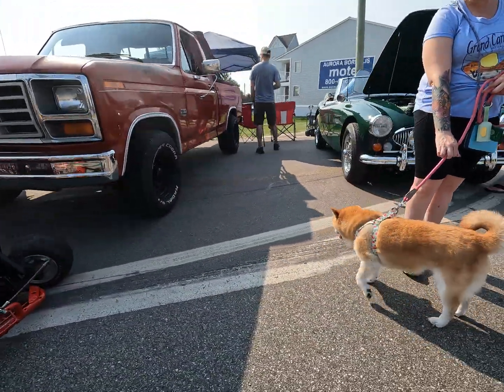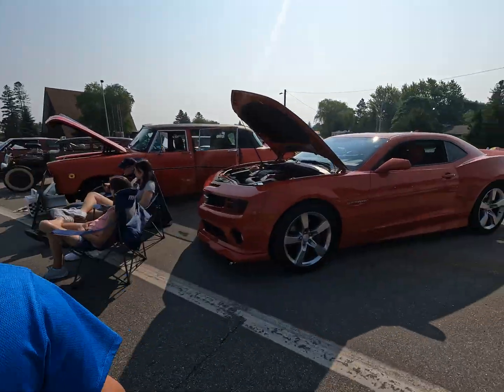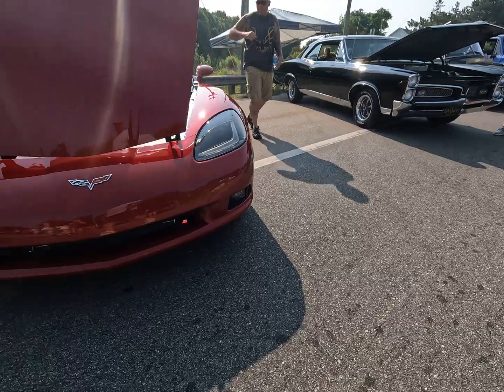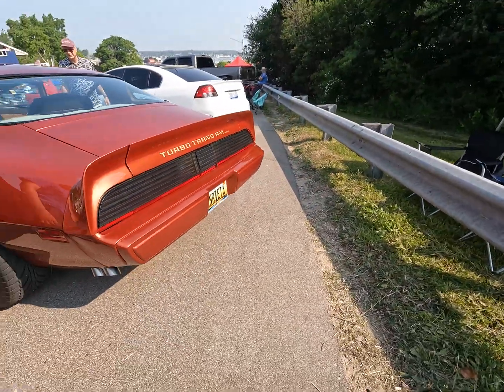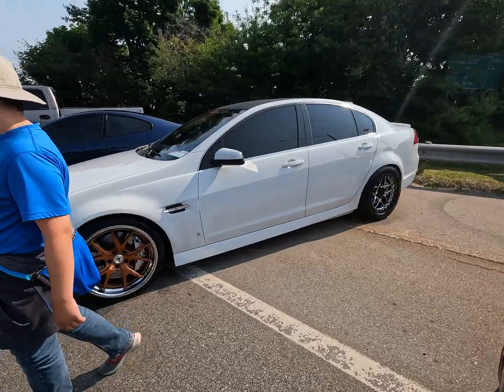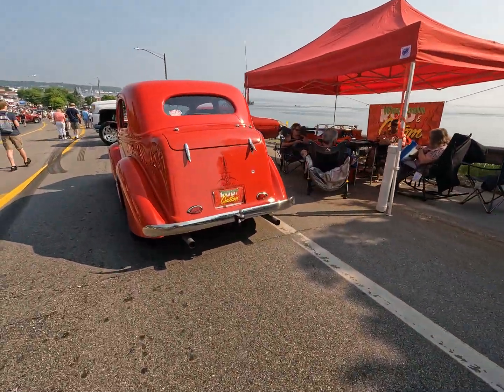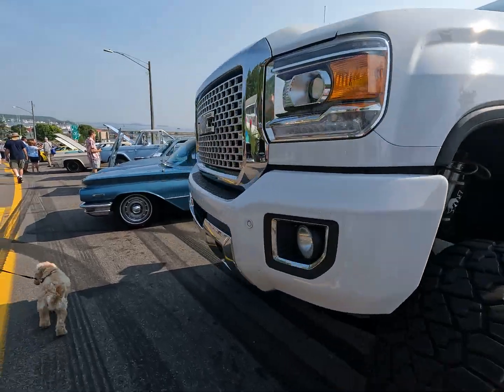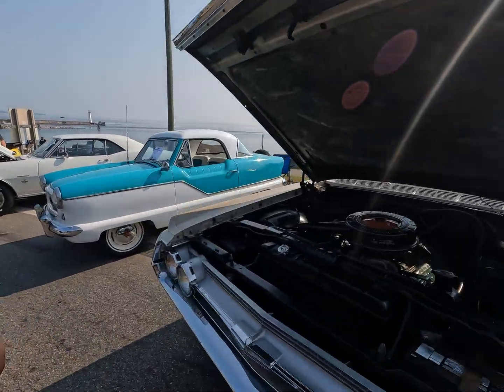2023 St. Ignace Car Show (Straits) special edition